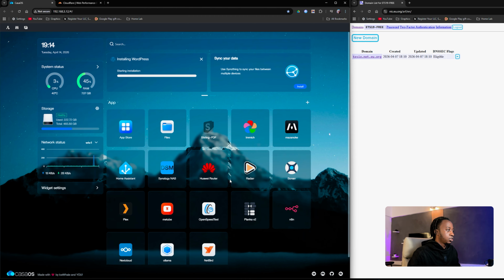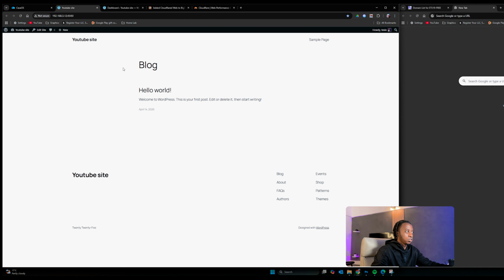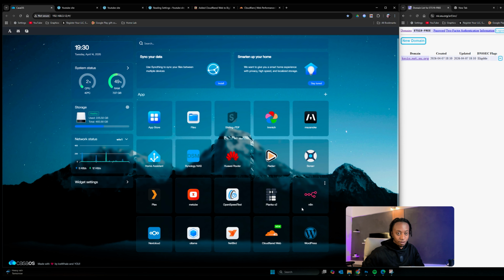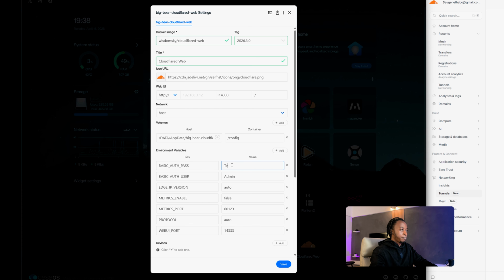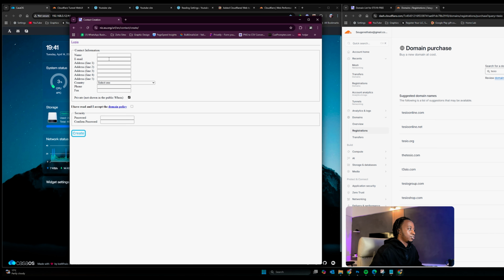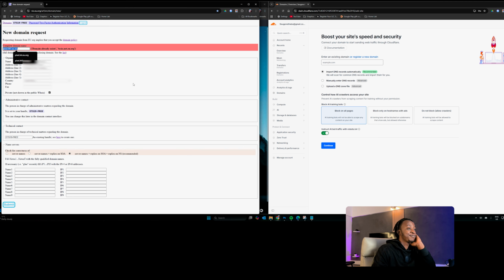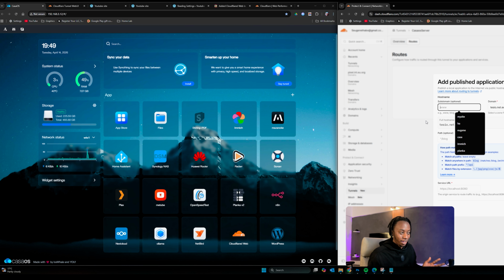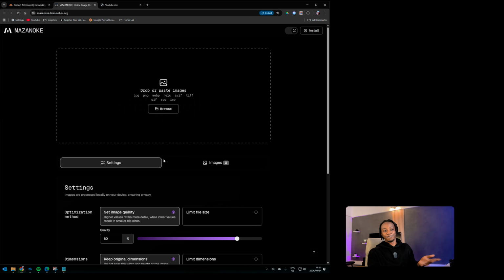How to Host a Website at Home for FREE (CasaOS & Cloudflare)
Stop paying for monthly web hosting! In this video, I show you how to host a professional WordPress website directly from your home server for FREE. Using CasaOS (built on Docker), we’ll walk through the entire setup from start to finish.

We are using a Cloudflare Tunnel as a secure reverse proxy, which means you can expose your website to the world without opening any ports on your router. I’ll also show you how to snag a completely free custom domain (EU.org) that has been around since 1996, making this a truly $0 hosting solution.

Whether you are using a dedicated server or a repurposed laptop (like my HP Envy!), this guide will help you get your portfolio, blog, or business site online securely.

What you’ll learn:
How to install WordPress and Cloudflare on CasaOS.
Designing a simple homepage in WordPress.
Setting up Cloudflare Tunnels for secure remote access.
How to register and link a free EU.org domain.
Adding subdomains for other self-hosted apps (like Dashdot or Immich).

Key Timestamps
00:00 – How to Host a Website at Home for Free
01:10 – Installing WordPress and Cloudflare on CasaOS
03:42 – Building Your First Page (The Easy Way)
07:35 – Setting Up a Secure Cloudflare Tunnel
11:15 – How to Get a Free Custom Domain (EU.org)

17:30 – Linking Your Domain and Adding Subdomains